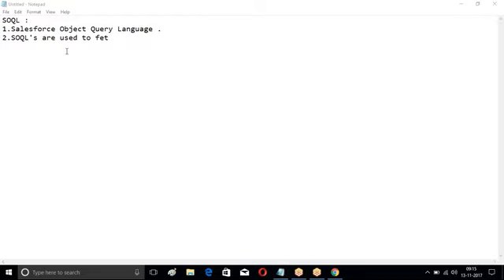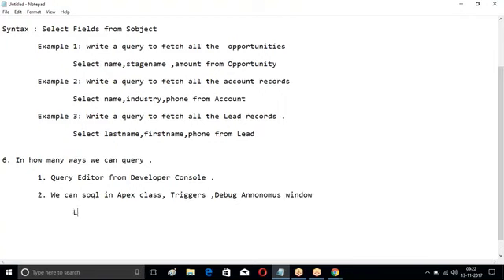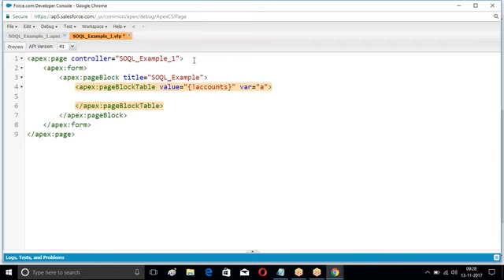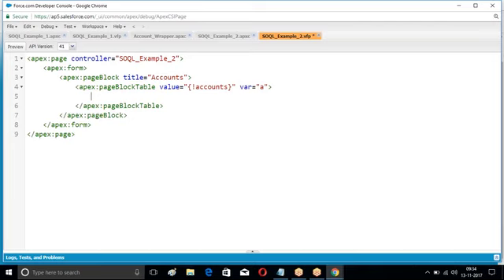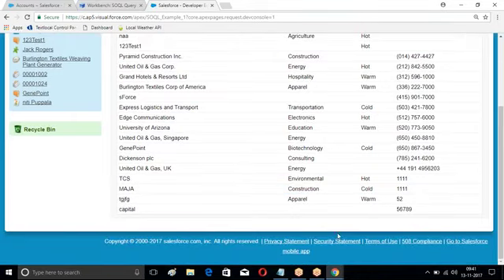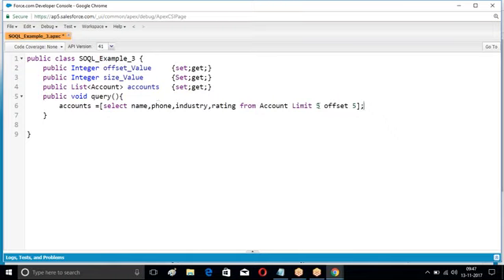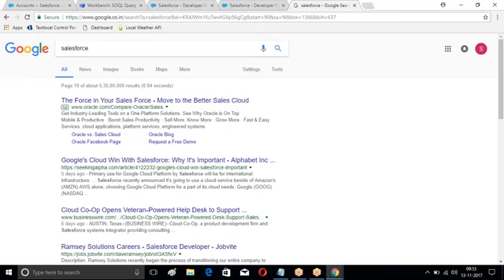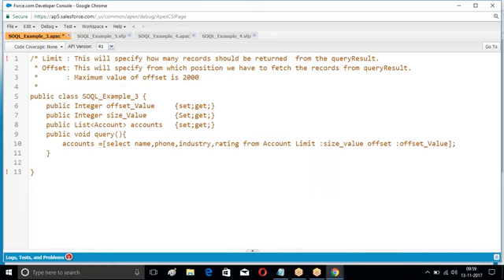Soql where/SALESFORCE-DEVELOPMENT/VL INFOTECH